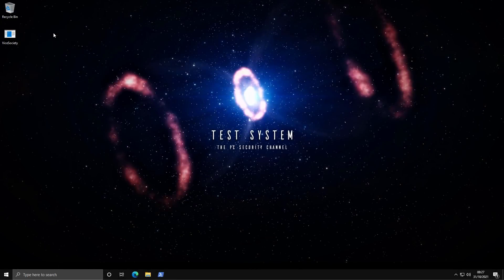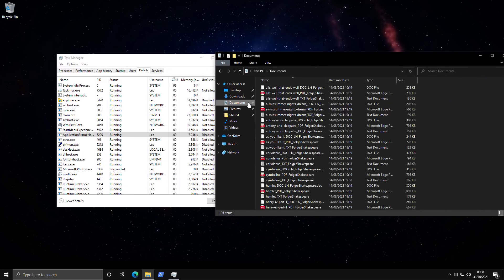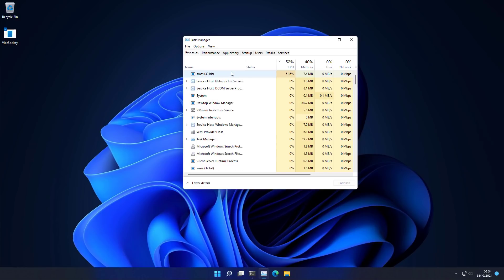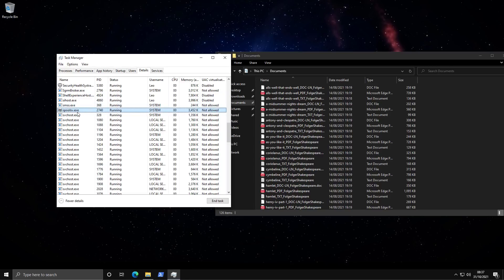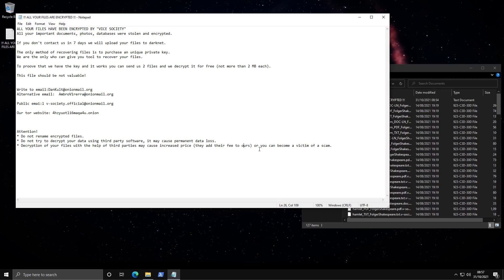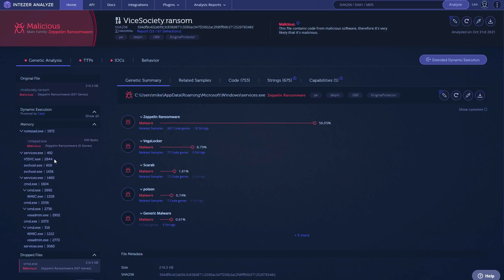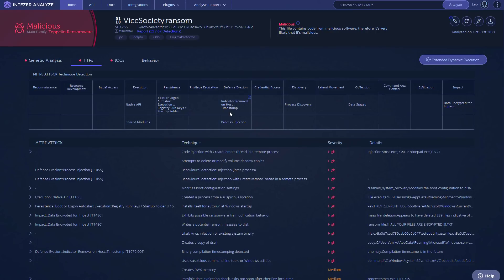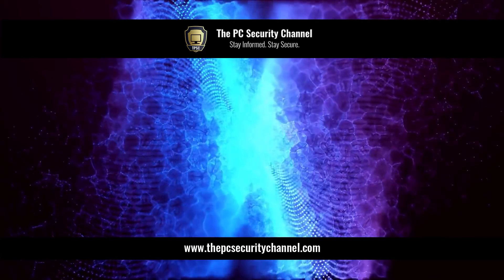Vice Society Ransomware & Print Nightmare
Vice Society is a brand new ransomware leveraging the Print Nightmare vulnerabilities to use the print spooler services and drivers in Windows to encrypt your data!

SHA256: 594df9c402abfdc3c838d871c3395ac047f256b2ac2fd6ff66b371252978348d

⭐️Want us involved in the cybersecurity of your business?